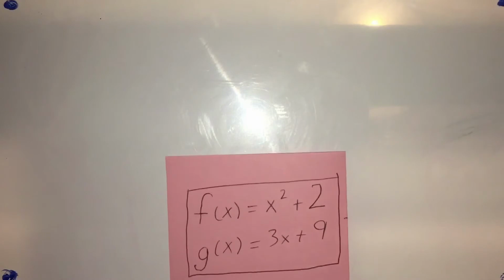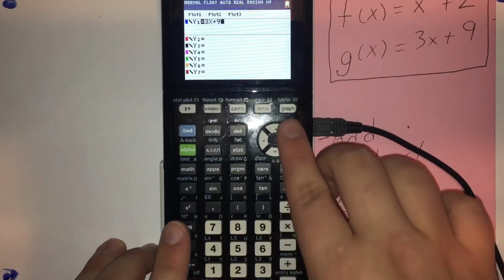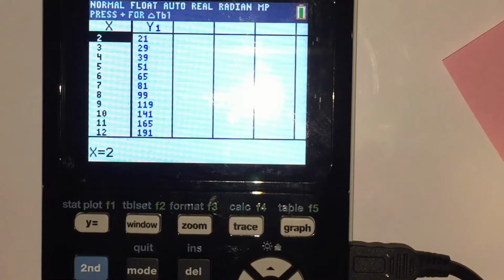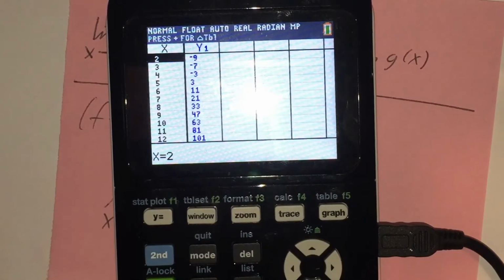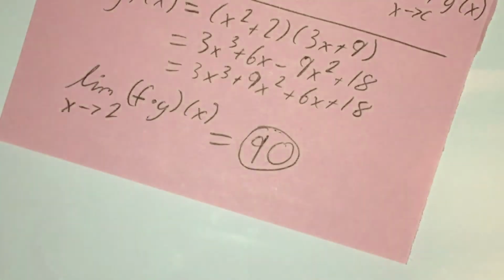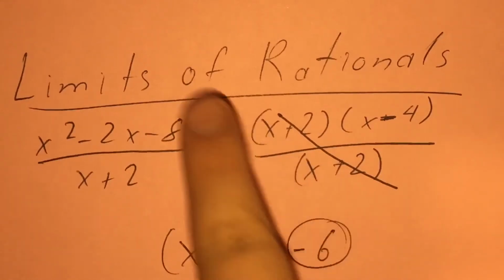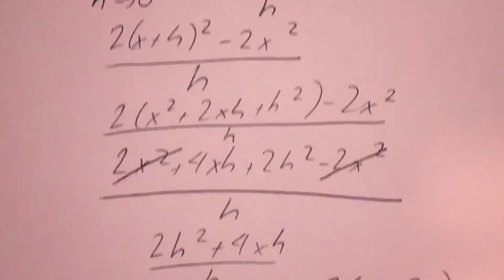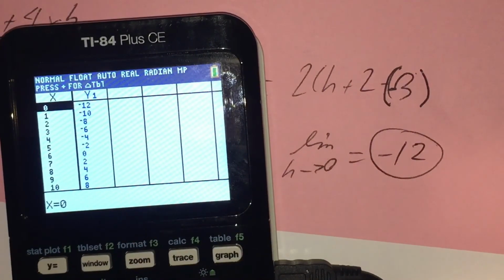Durant Video One